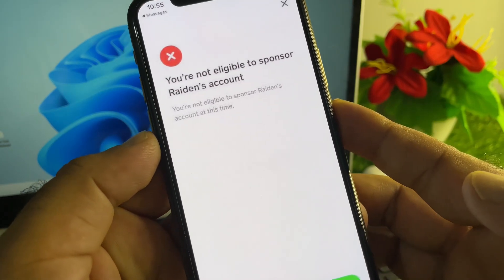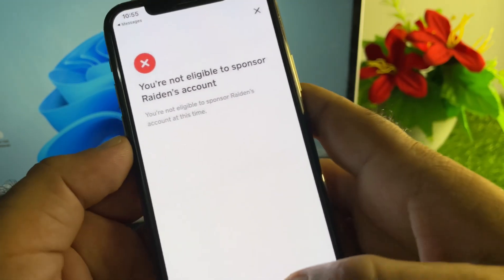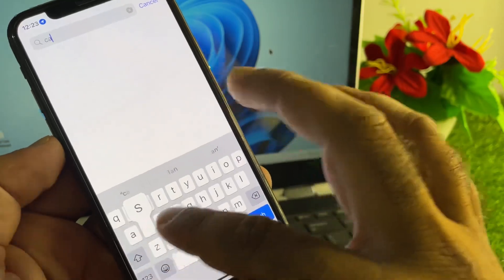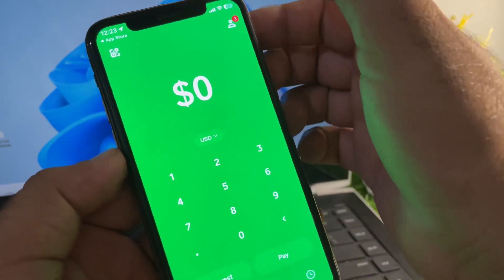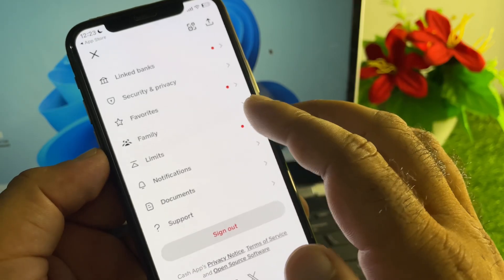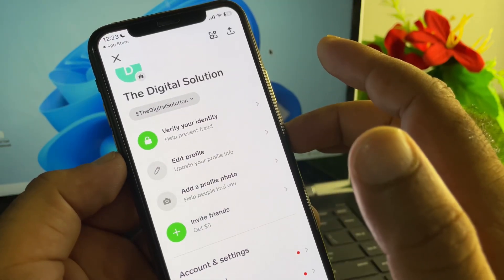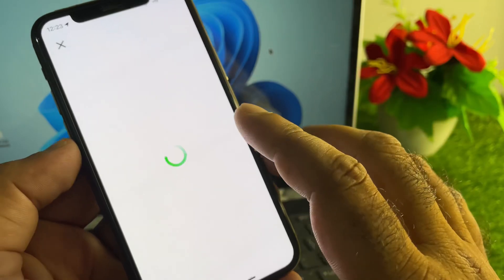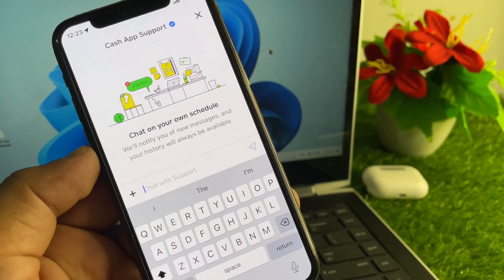Fix “Unable to Sponsor Any Account” on Cash App | Not Eligible to Sponsor Raiden’s Account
Welcome to UnlockiOS Tech! In this video, we’ll walk you through fixing the issue where you’re unable to sponsor any account on Cash App, specifically the error stating, “You’re not eligible to sponsor Raiden’s account.” If you’re facing this restriction, follow our steps to resolve the eligibility issue and understand why it occurs.

What You’ll Learn:

 • Why you’re not eligible to sponsor certain accounts on Cash App
 • Steps to troubleshoot and resolve the sponsorship issue
 • Tips for ensuring eligibility to sponsor accounts in the future

Timestamps:
0:00 - Introduction
0:12 - Understanding the Sponsorship Restriction
0:35 - Step 1: Verify Your Eligibility on Cash App
0:55 - Step 2: Review the Recipient’s Account
1:20 - Conclusion

Cash App sponsor error, unable to sponsor Cash App, not eligible to sponsor Raiden’s account, Cash App sponsorship problem, fix Cash App errors, Cash App troubleshoot, UnlockiOS Tech, iOS support, app error fix